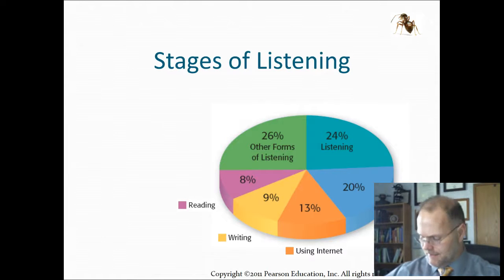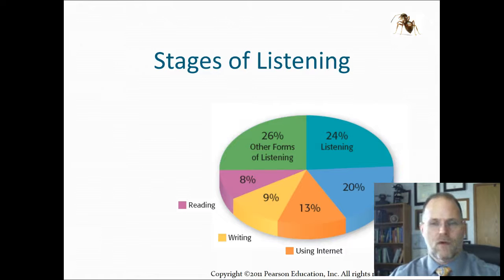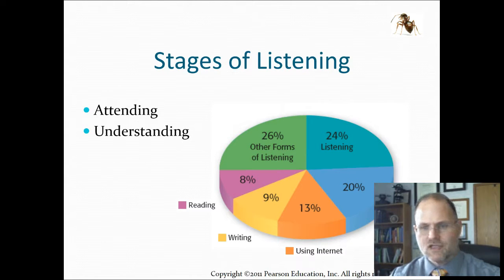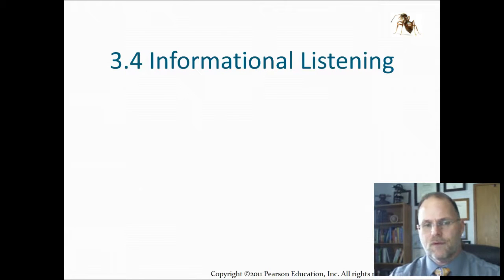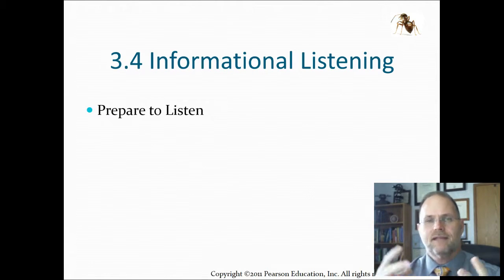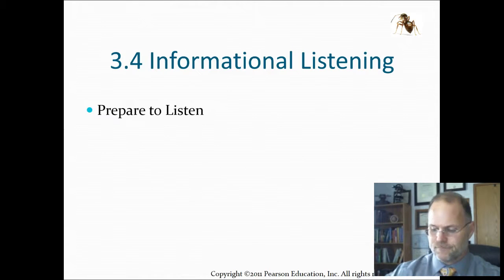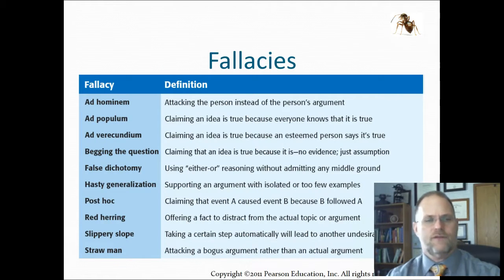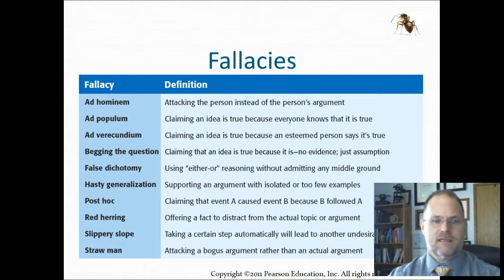Chapter 3 - Listening